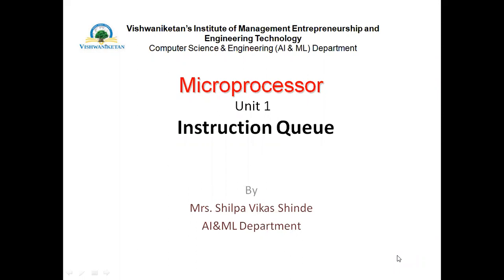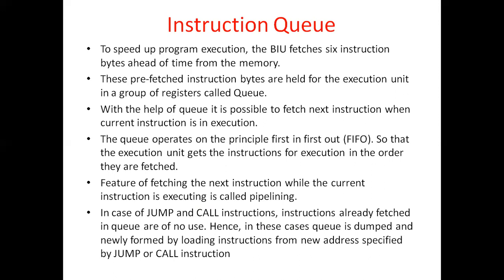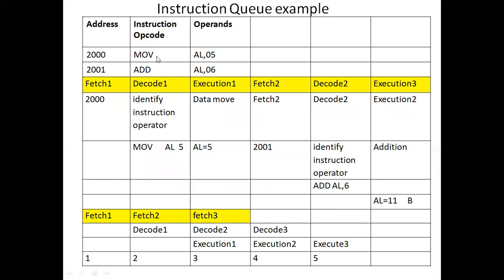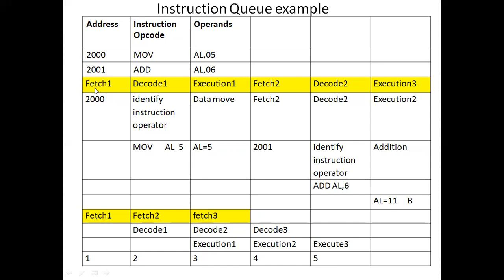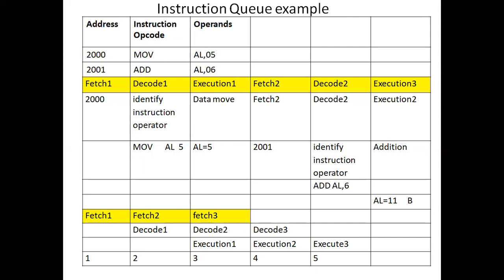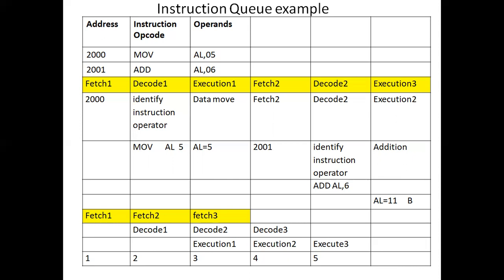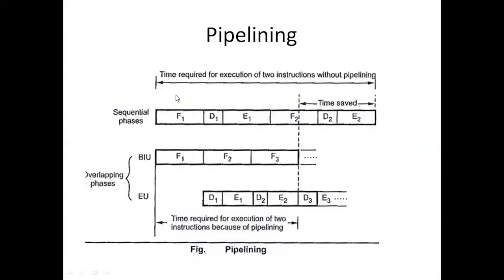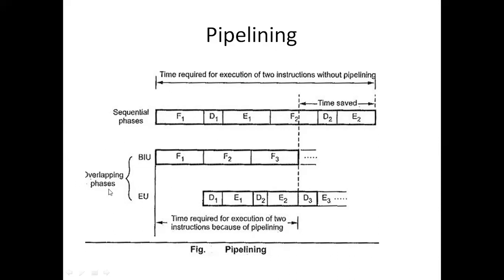Instruction Queue 8086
Instruction Queue:
To speed up program execution, the BIU fetches six instruction bytes ahead of time from the memory.